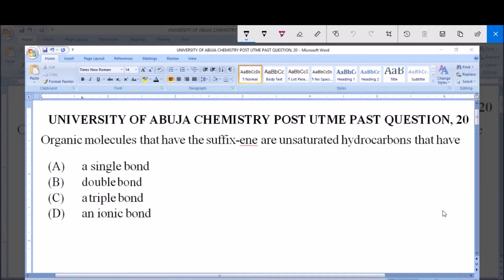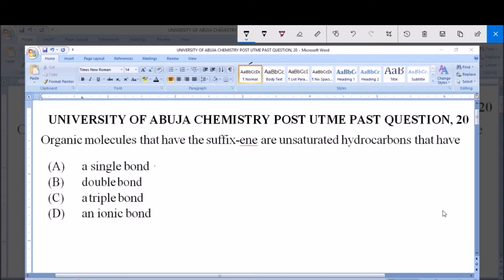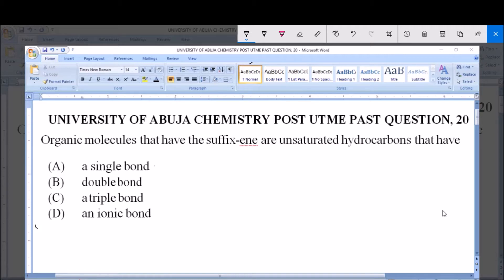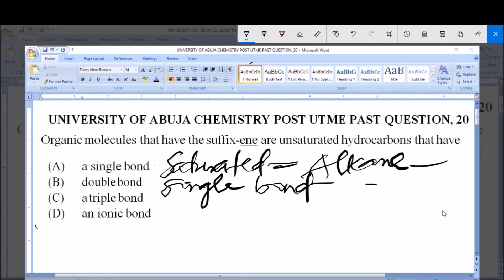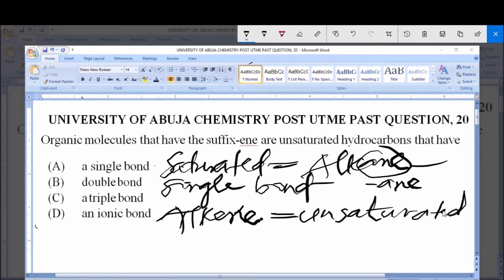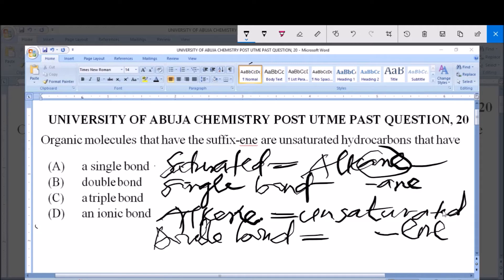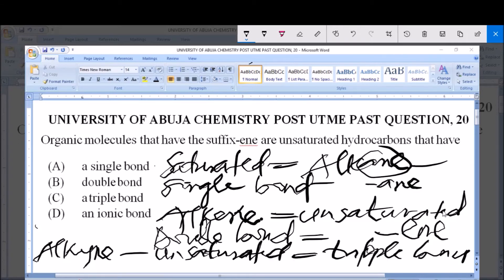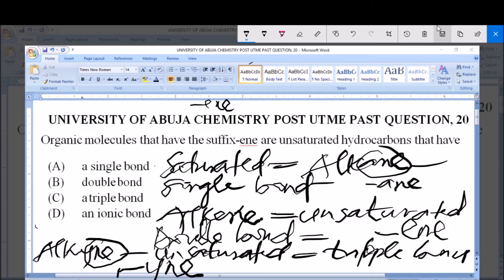UNIVERSITY OF ABUJA CHEMISTRY POST UTME PAST QUESTION, 20, Hydrocarbons